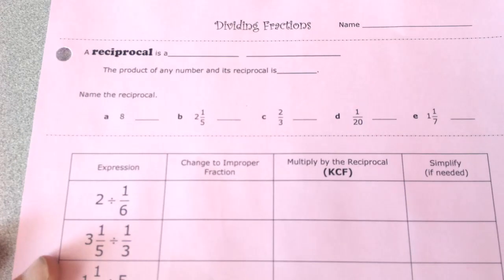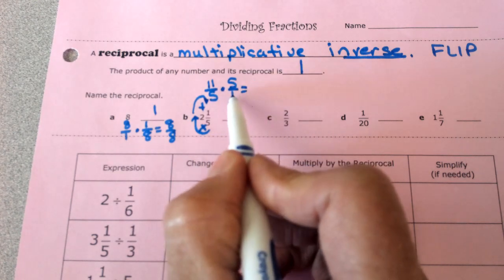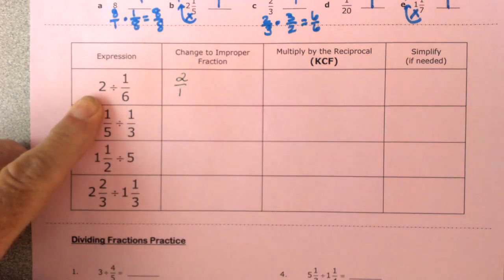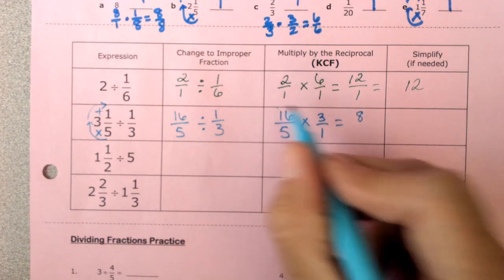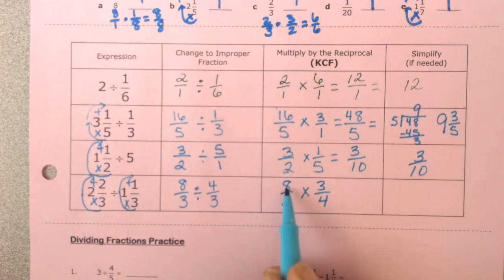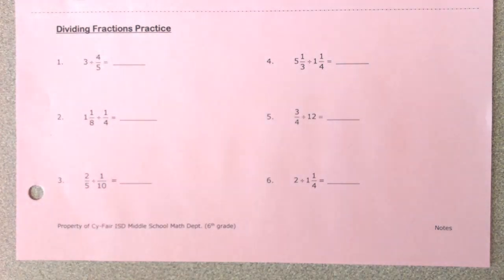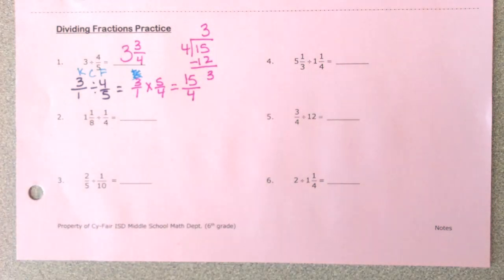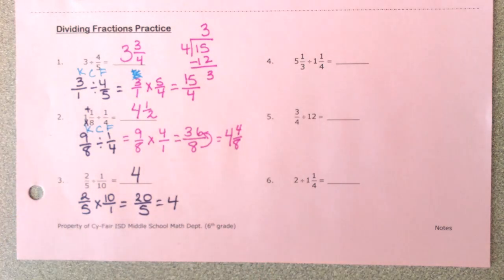Dividing Fractions Notes